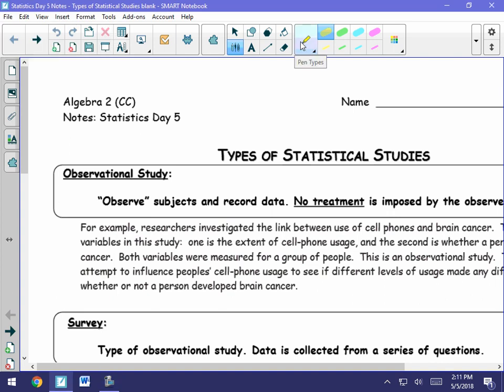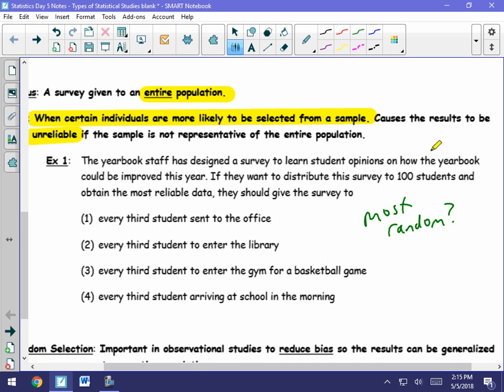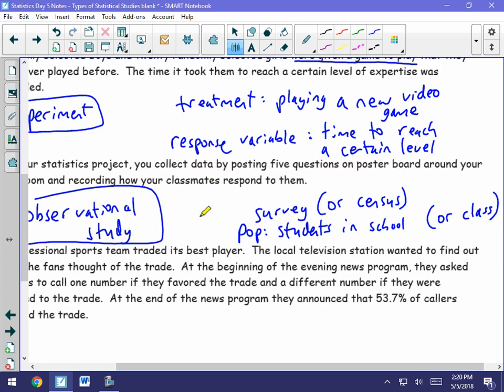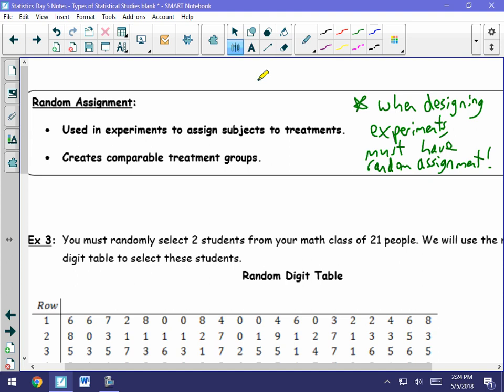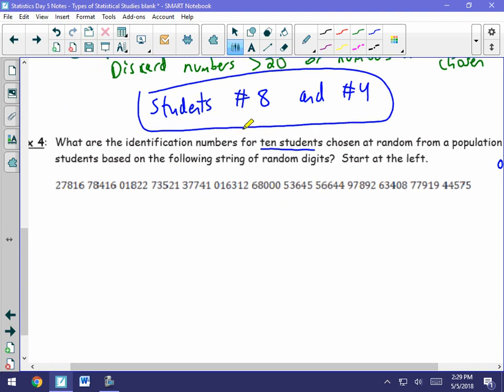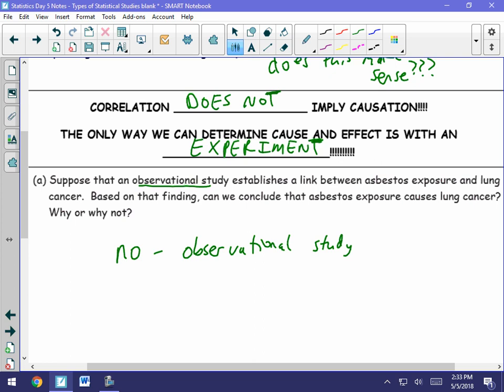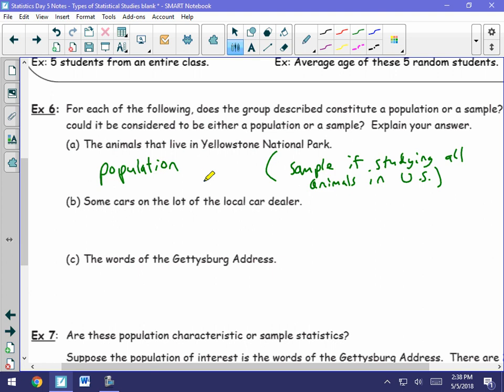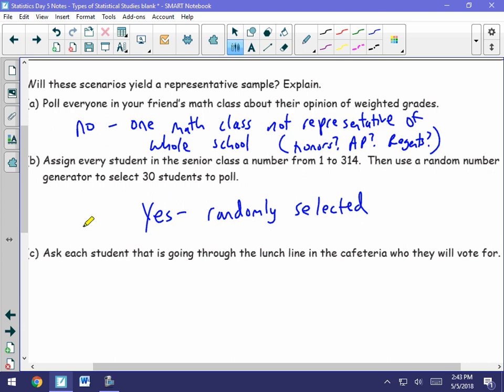Statistics Day 5 Types of Statistical Studies